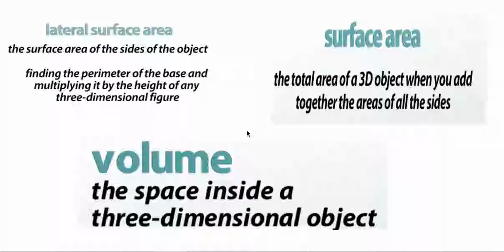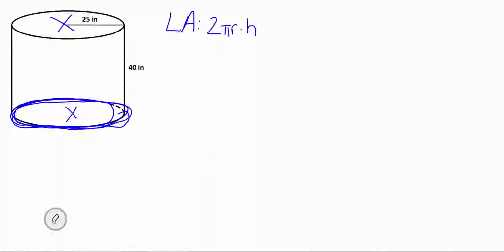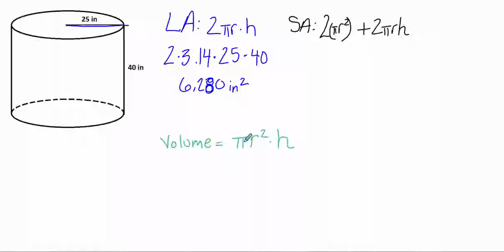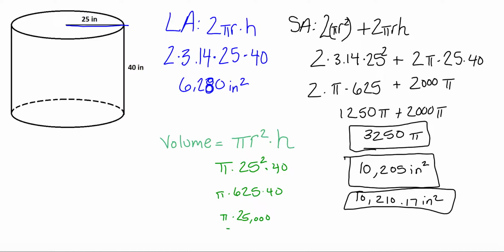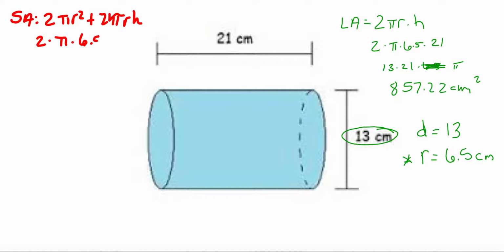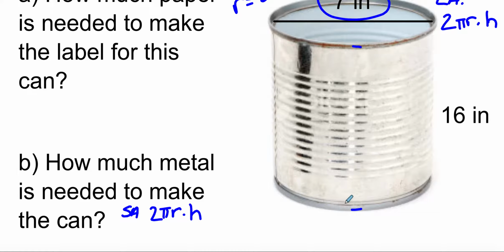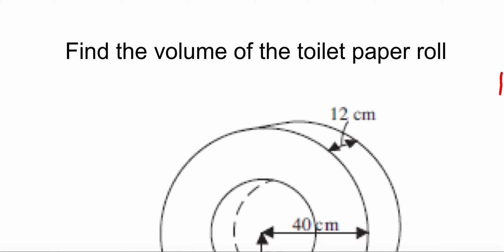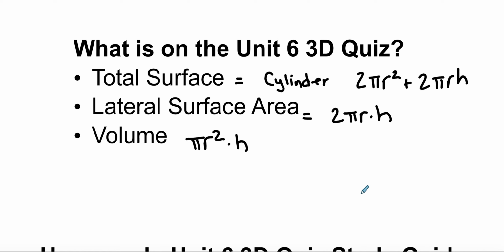3D Review Slides